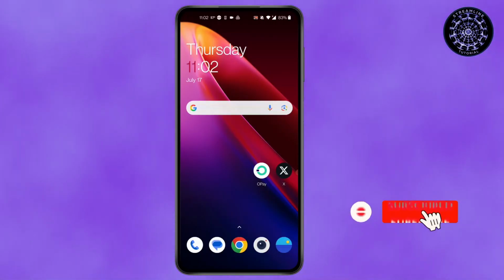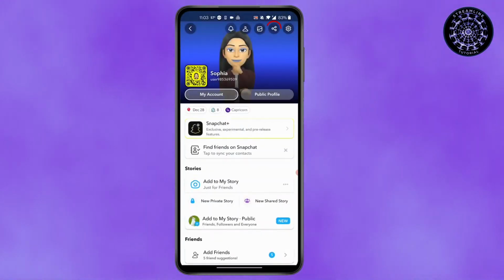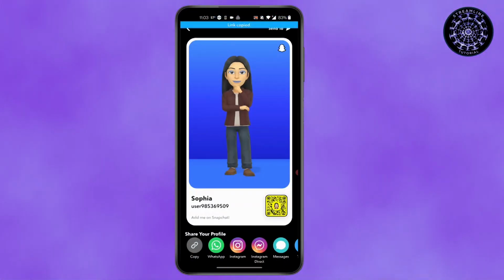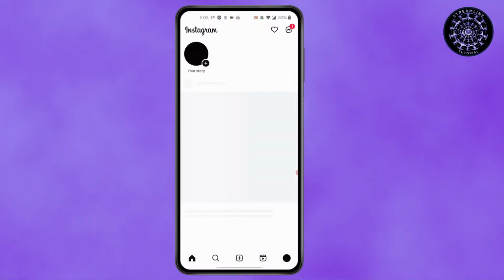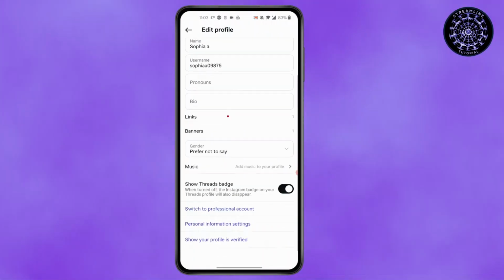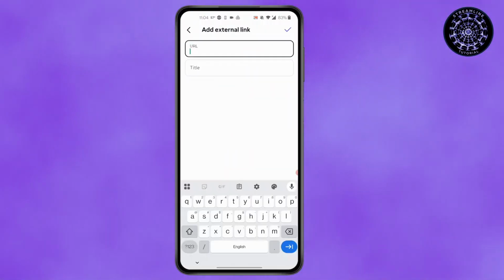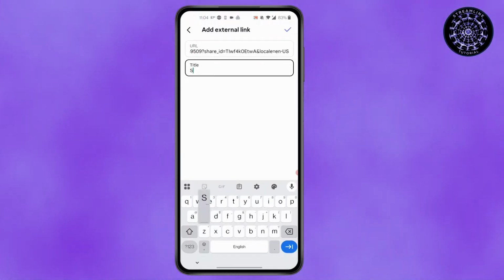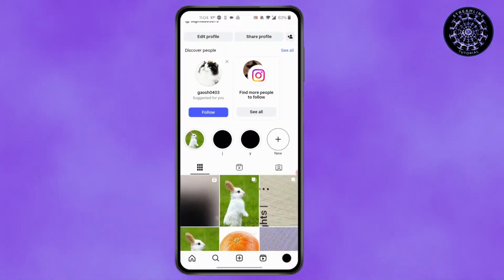HOW TO ADD SNAPCHAT LINK IN INSTAGRAM BIO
Welcome to our step-by-step guide on how to add Snapchat link in Instagram bio! If you want to easily share your Snapchat profile with your Instagram followers and grow your social network, this video is perfect for you. We'll walk you through the simple process of adding your Snapchat URL or Snapcode to your Instagram bio, helping you connect across platforms. Whether you want to promote your Snapchat for personal or business use, these tips will make it quick and easy to link your accounts and boost your social presence.

What You’ll Learn:

How to create a Snapchat profile link

How to add a clickable Snapchat link or Snapcode to Instagram bio

Tips for optimizing your Instagram bio for Snapchat promotion

Troubleshooting common issues when linking Snapchat on Instagram

Best practices for cross-platform social media growth